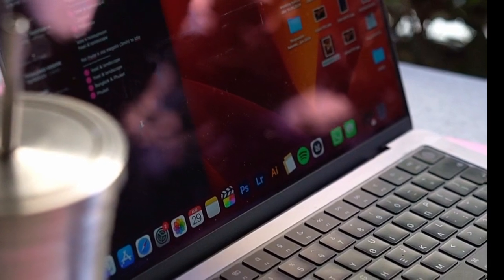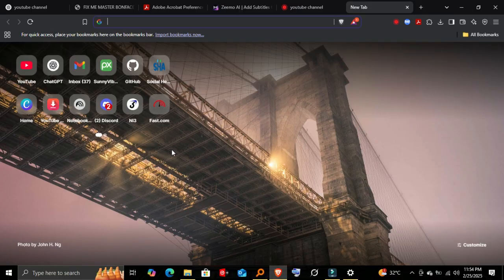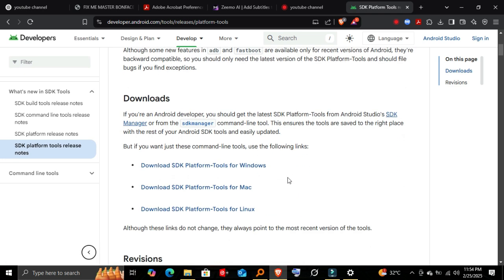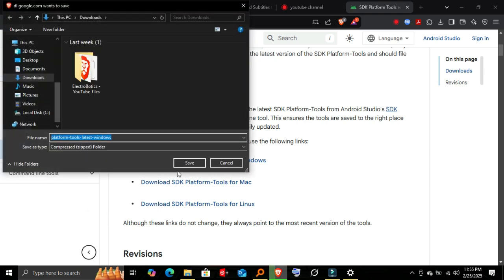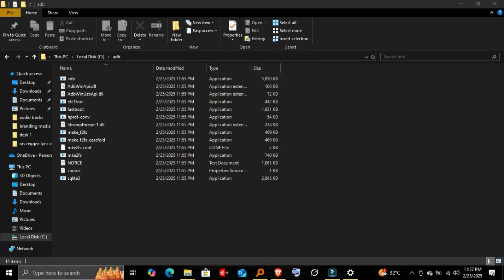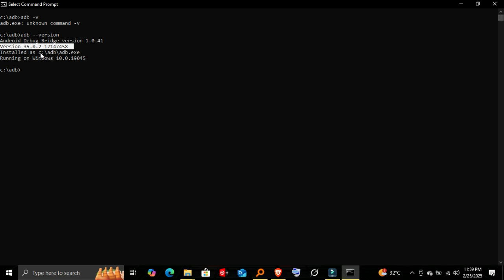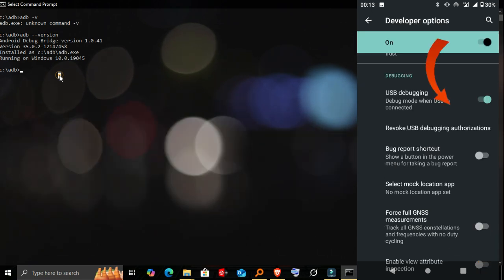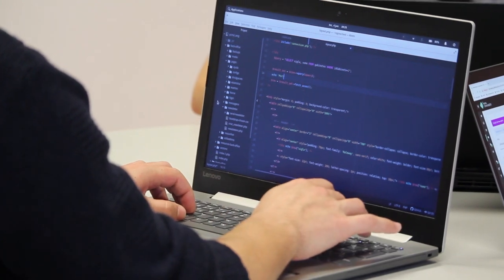How to Install ADB on Windows, Mac, & Linux – Step-by-Step Guide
🚀 Ready to start working with Android devices? This tutorial will guide you through the complete ADB installation process on Windows, macOS, and Linux so you can start using Android Debug Bridge (ADB) for app development, debugging, and more!

✔️ In this video, you'll learn:
🔹 What ADB is and why you need it for Android development 📱
🔹 Step-by-step guide to install ADB on Windows, macOS, and Linux 🖥️
🔹 How to verify that ADB was installed correctly ✅
🔹 Bonus: How to install ADB drivers on Windows 🔧

00:00 - Introduction – What is ADB and Why You Need It? 📱
00:20 - Step 1: Download ADB and Install Required Tools 🖥️
00:40 - Step 2: Install ADB on Windows (Step-by-Step) 💻
01:10 - Step 3: Install ADB on macOS (Step-by-Step) 🍏
01:40 - Step 4: Install ADB on Linux (Step-by-Step) 🐧
02:00 - Step 5: Verify ADB Installation – Testing the Setup ✅
02:30 - Bonus Tip: Installing ADB Drivers on Windows 🔧
03:30 - Conclusion – Ready to Use ADB on Your Device! 🚀

🎯 Why Install ADB?
✔️ Access advanced features for Android app development
✔️ Debug apps and perform device management tasks easily
✔️ Connect wirelessly to Android devices using ADB over Wi-Fi

🔗 Follow Fix Me Master for More Android Development Tutorials!